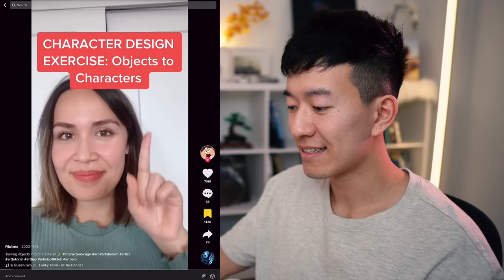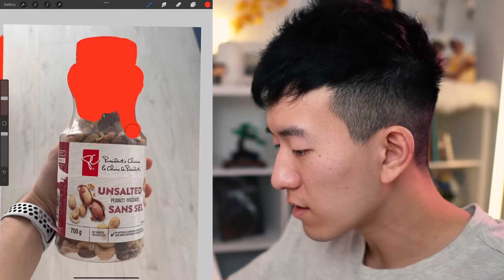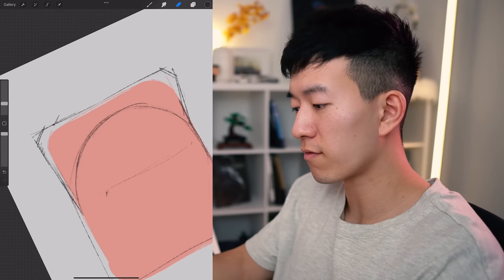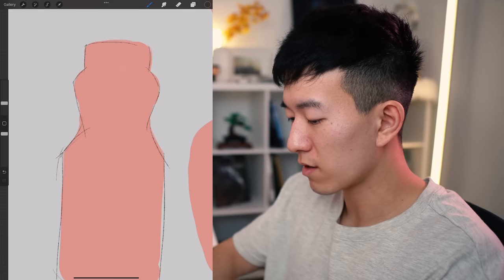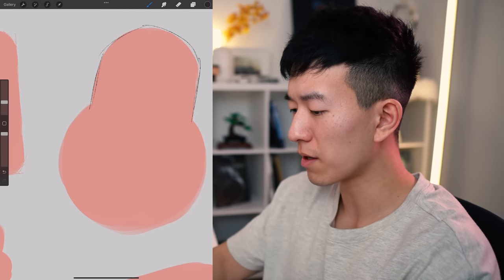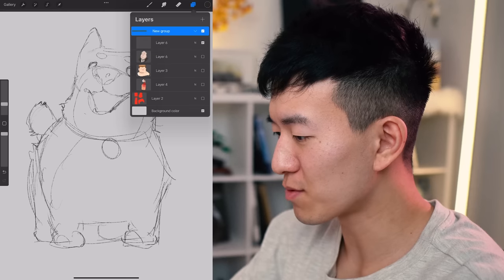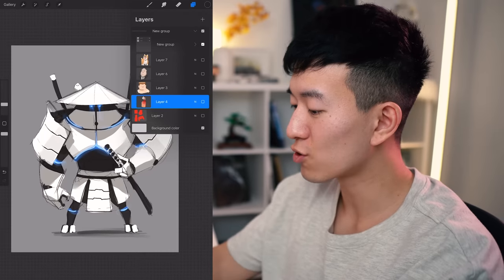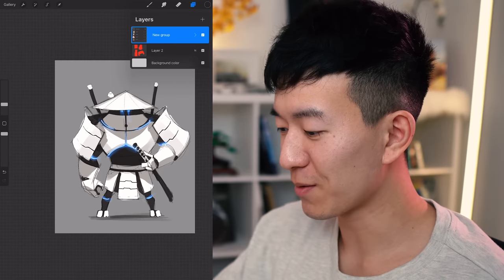IS THIS the BEST Character Design Challenge?!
I'm trying another art challenge and this one is soooo much fun I highly recommend 10/10